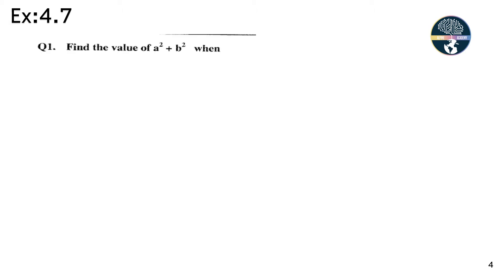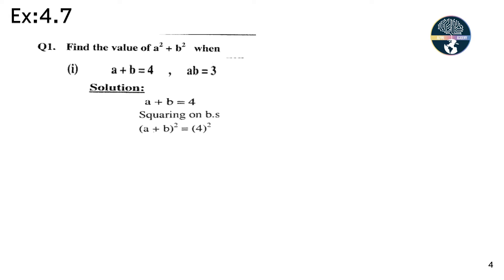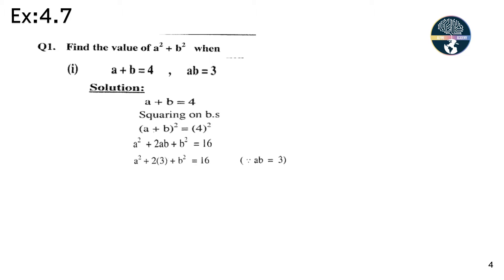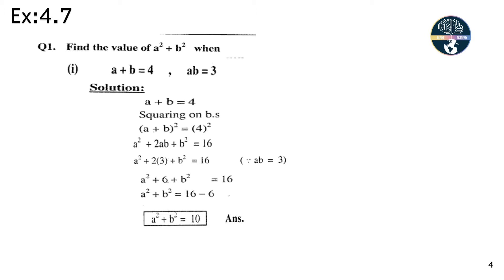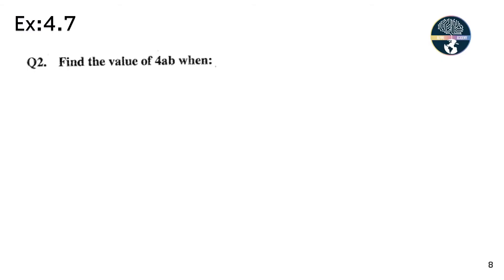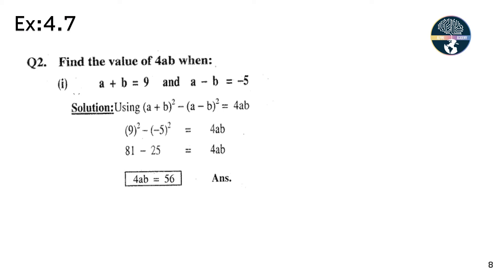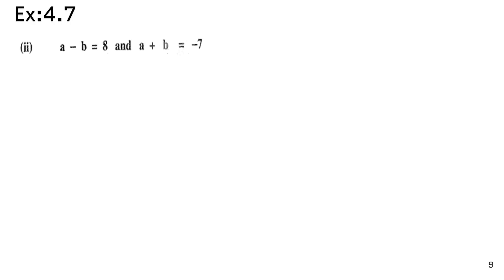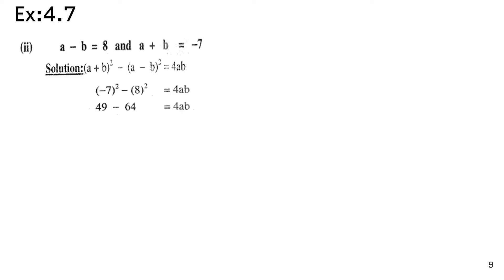Mathematics Class X | Chapter 4 Exercise 4.7 ALGEBRAIC EXPRESSION | Sindh Textbook I Alpine Academy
A detailed explanation of Mathematics for class Matric/Tenth, from Sindh Textbook Board,  Topics Covered
Chapter Four, ( UNIT 4), Video - 7
ALGEBRAIC EXPRESSION
Introduction
Exercise 4.7

محترم طلبہ ، ہم اس مضمون کے تمام ابواب ایک ایک کر کے اپ لوڈ کرتے رہیں گے۔ براہ کرم اپنی کلاس اور اسکول کے طلبہ کے ساتھ ہمارے چینل کو سبسکرائب کریں اور شئیر کریں۔ مزید ویڈیوز کے لئے ملاحظہ کیجیے

Also, See
Mathematics for Class Tenth (all Chapters)

Board of intermediate and Secondary education (BISE) Karachi, Hyderabad, Mirpurkhas, Sukkar, Larkana.
Sindh Textbook Board | Alpine Academy (URDU)